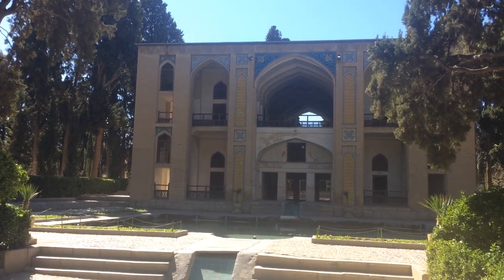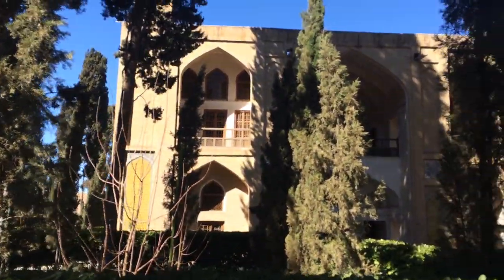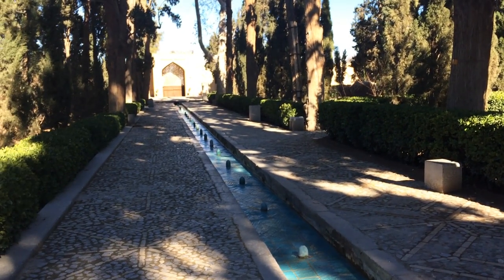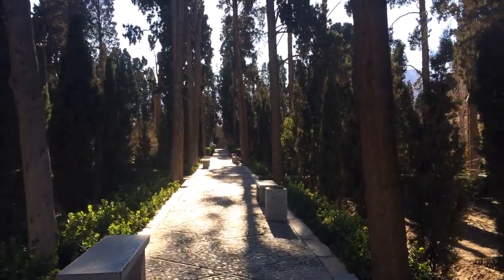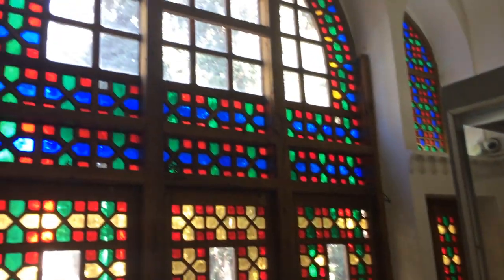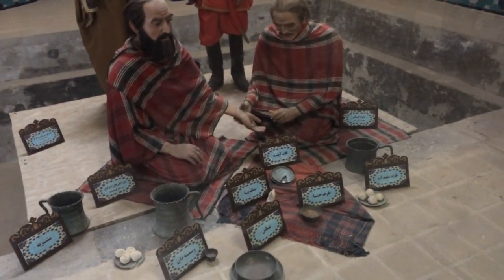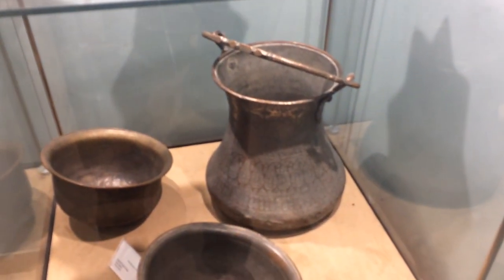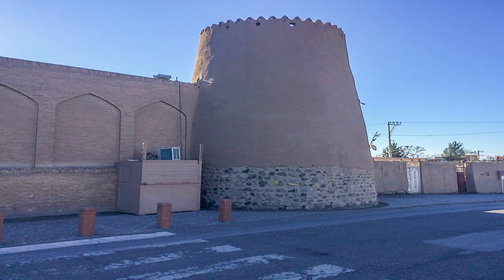Beautiful Persian garden in Kashan city (Fin Garden)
Fin garden also known as Shah garden, Kashan, Iran
گزارشی از باغ فین(باغ شاه) کاشان بهمراه زیرنویس فارسی
00:00 Introduction
00:22 Giant pavilion
02:35 Small pavilion
04:04 Trees
05:07 Fountains
07:30 Perforated pool
08:35 Rooms
09:42 Bathroom
11:04 Artifacts
15:02 Entrance
15:13 Towers